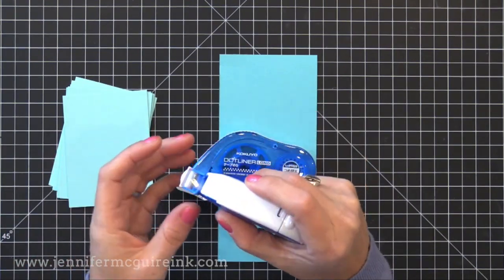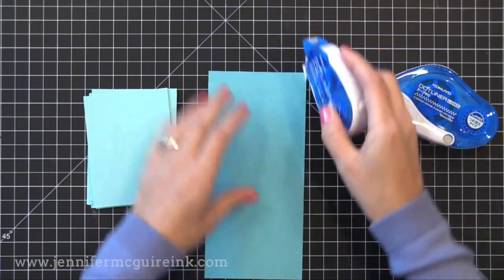UPDATE: Favorite Adhesive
My new favorite adhesive since the last was discontinued!

SUPPLIES

Compensated affiliate links may be used at no cost to you. (Head here for more details This video was NOT sponsored or paid and I did it only because I wanted to. The information provided in this video is based on my own personal experience. I am not an expert nor do I work for these companies. I just am sharing what *I* like.

FIND ME